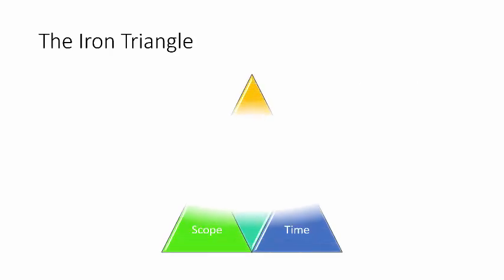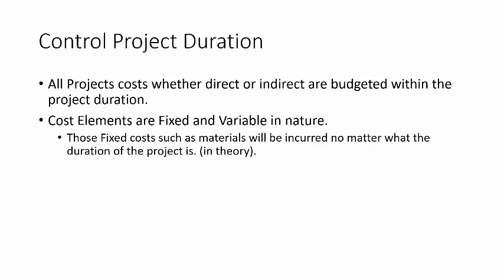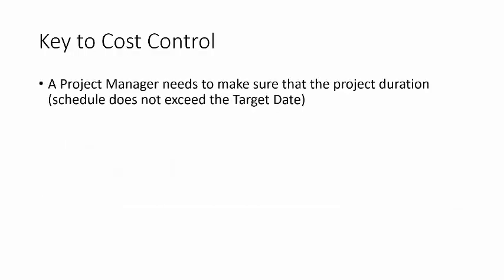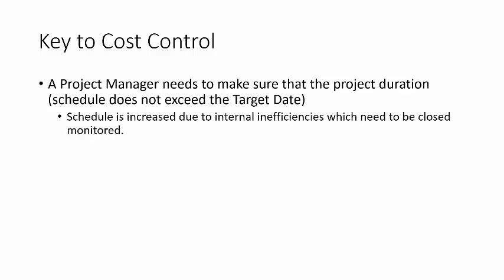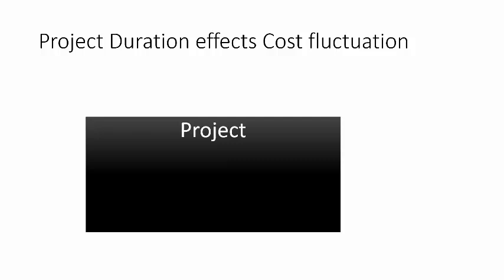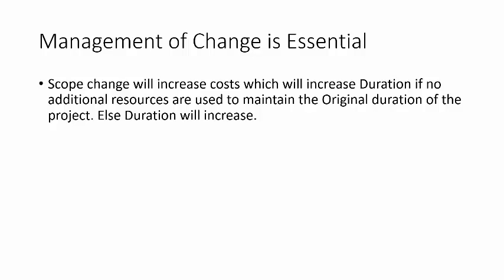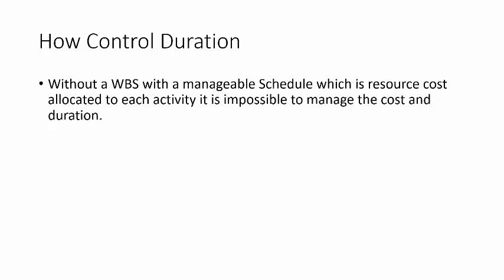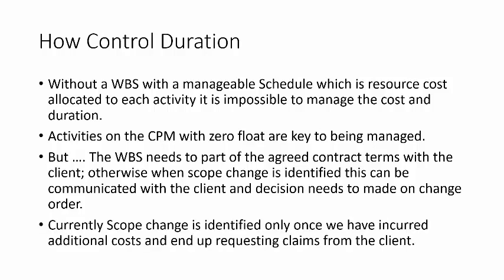Simple Method for Project Cost Control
Part of my presentation on Cost Control highlights that the traditional Cost Control method is reactive and focuses merely on Cost Elements ignoring the integration of WBS.